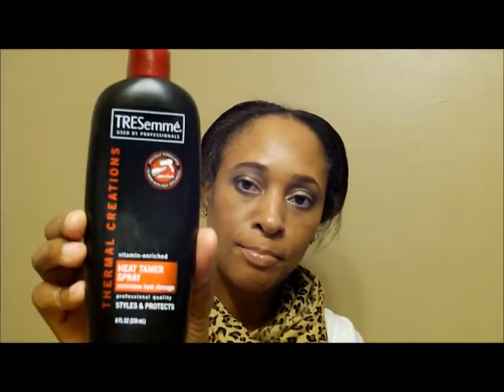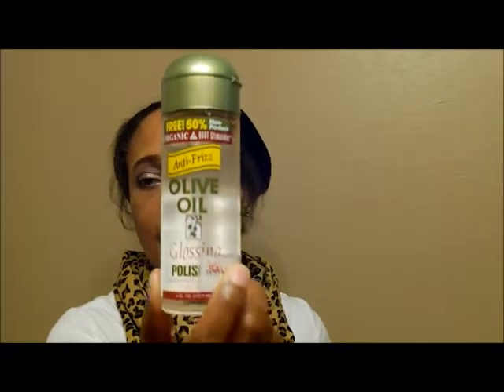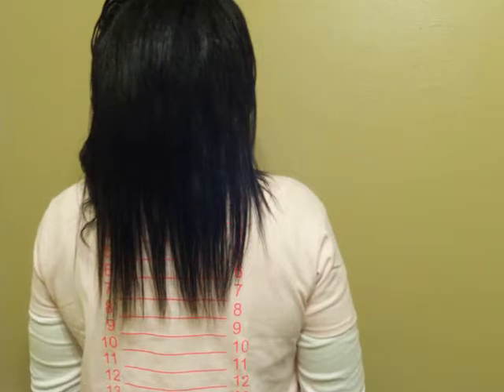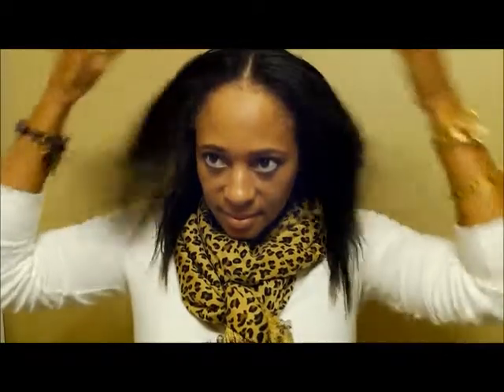Hair Update: Flat Iron Tutorial / Length Check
Hi guys, thanks for tuning in with Mblessed7 with another video.  This video is my 3 months hair update, flat iron tutorial, and length check.  If you have any question concerning my hair journey please free to leave your question and comments below.

Hairdrenalin Potion is the the growth aide I will be using you can look it up on youtube for the ingredients to make it yourself.

Items Used:
NuMe Flat Iron
Tresseme Heat Tamer Spray
ORS Anti-Frizz Olive Serum
Wide Tooth Comb
Length Shirt